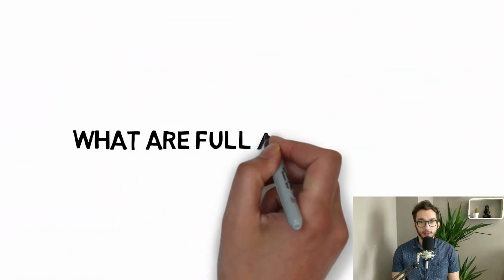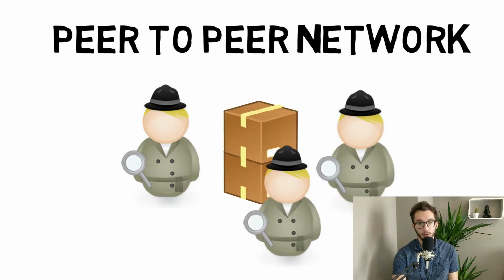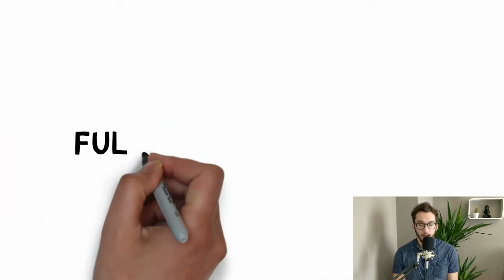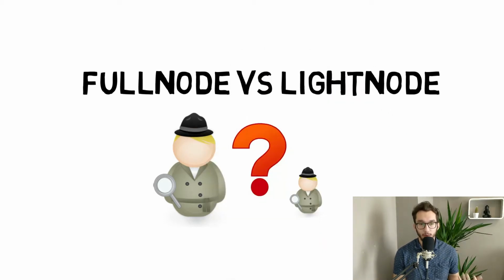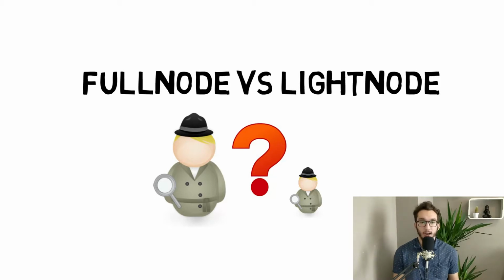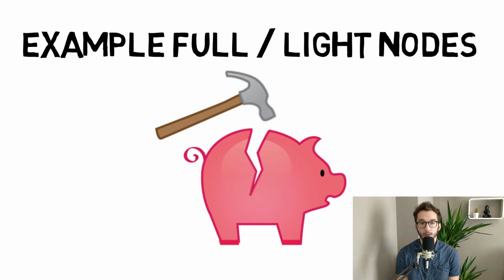What is a Node? - Blockchain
This video will go into more details what a node in blockchain actually is.